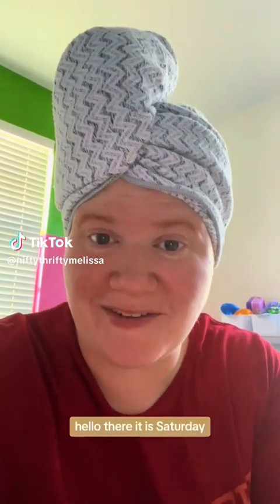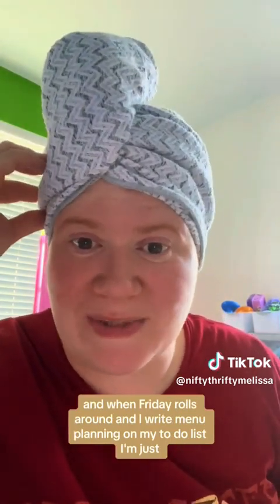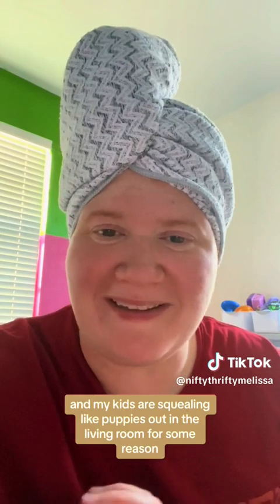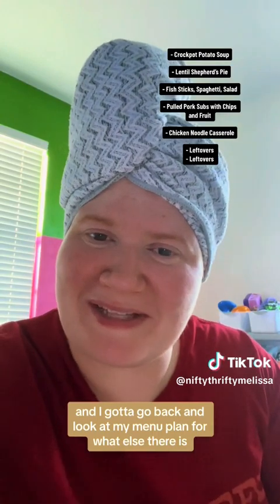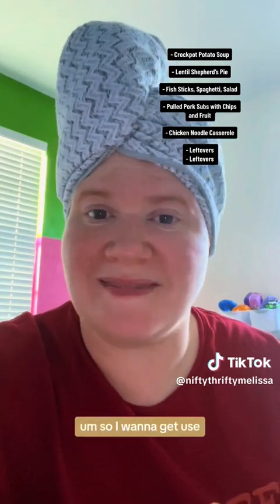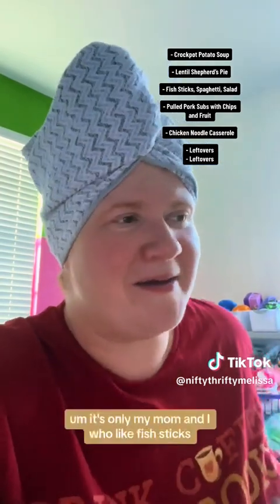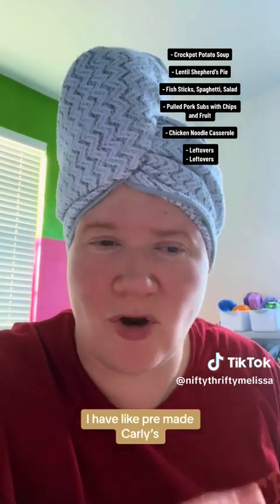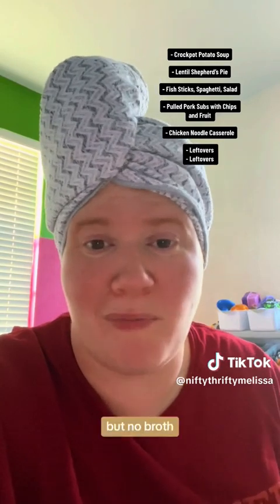Menu Plan: 8/28 - 9/3 ~ What We're Eating For Dinner This Week